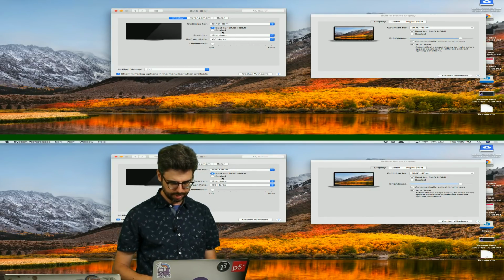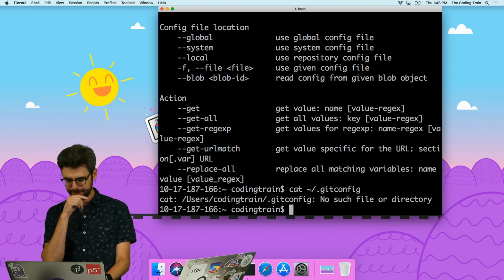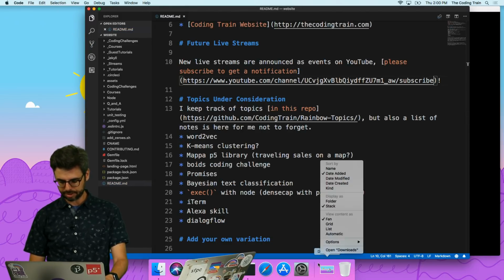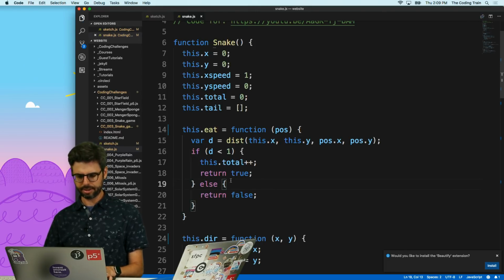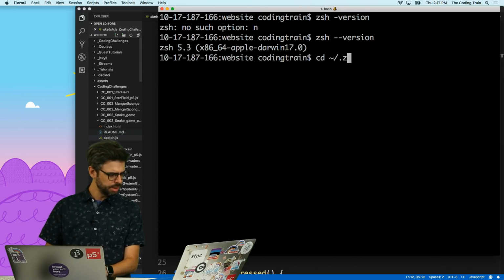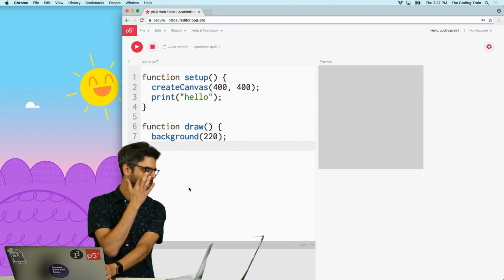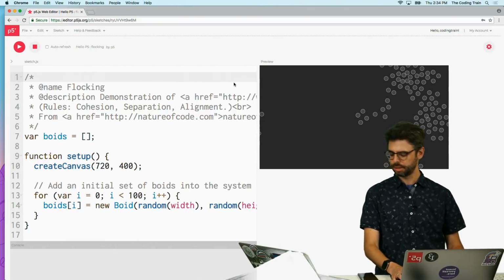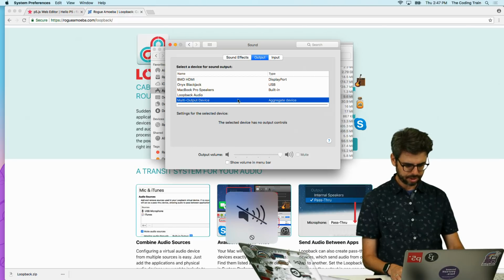p5.js web editor patron only